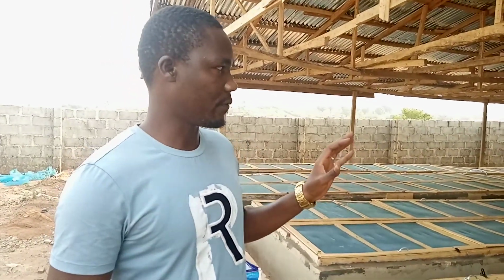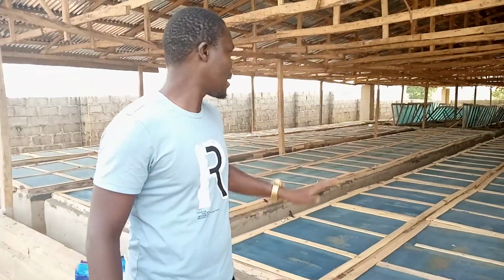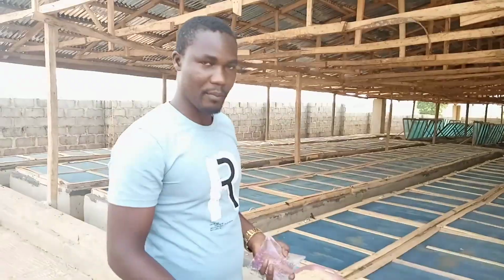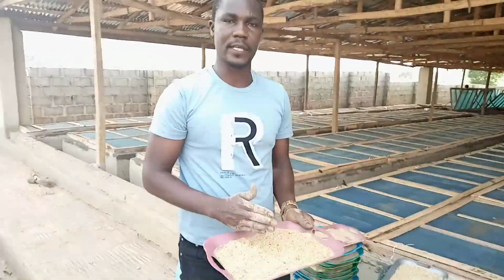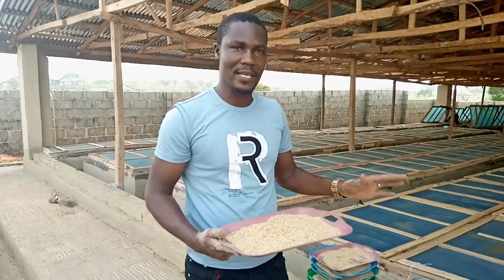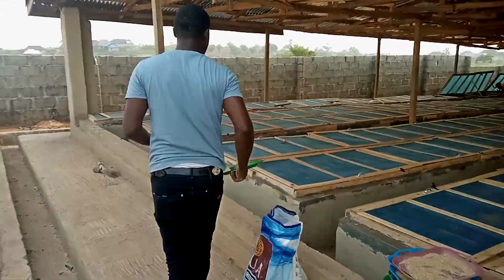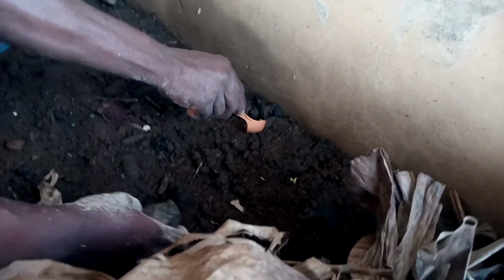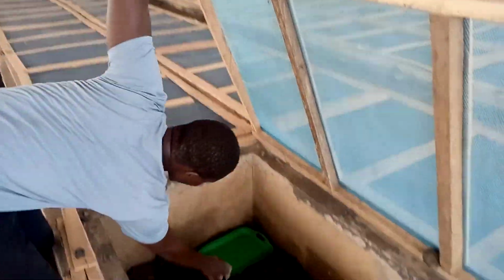COMMENT INVESTIR EN ÉLEVAGE D'ESCARGOTS POUR UN MEILLEUR RENDREMENT. 🤳🤳🤳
*COMMUNIQUÉ*

Institut du Monde Agricole ( Développement durable, L'Agriculture et l'Elevage) en partenariat avec l'Académie Internationale des Producteurs, Transformateurs et Commerçants d'Escargots Géants d'Afrique  organise une séminaire de formation professionnelle sur comment investir en élevage d'escargots géants d'Afrique.
*ACADEMIE INTERNATIONAL DES PRODUCTEURS TRANSFORMATEURS ET COMMERÇANTS D'ESCARGOTS*

L’Académie Internationale des Producteurs Transformateur et Commerçants d'Escargots a pour ambition de bâtir un écosystème structuré et professionnalisé. Pour réaliser cette ambition, elle a développé des partenariats forts, tant au niveau régional et national qu’internationaux. Afin de se positionner comme l'un des meilleurs organismes de formation dans le monde, l'Académie s'appuie sur l'excellence des contenus, sur le caractère résolument actif et innovant de sa pédagogie et sur l'expertise de ses consultants formateurs au point de disposer d'une panoplie d'éleveurs et de producteurs spécialisés dans le commerce des escargots, qui témoigne sans équivoque de leur capacité à proposer aux consommateurs des produits sélectionnés et de qualité.

🔥 *Formation*
L’élevage des escargots nécessite une formation solide sur les aspects théoriques, Pratiques et règlementaires pour éviter des surprises et désastres au cours de votre projet d’installation...

🔥 *Les participants bénéficieront de l'Accompagnement technique & Suivi*
Le présent projet consiste en l’accompagnement, l’encadrement et le suivi du projet de production et commercialisation de l’escargot ...

La formation sera déroulée sur trois jours. Du Jeudi 27 juin au samedi 29 Juin 2024. La formation Présentielle aura lieu à Allada Centre au niveau du Siège social de l'Association des Producteurs, Transformateurs et commerçants d'Escargots Géants d'Afrique. La formation Présentielle aura lieu sur WhatsApp et télégramme pour ceux qui veulent participer en ligne. Notons tous que ses  mêmes choses que sa soit en  présentiel ou en ligne.

Nombre de places : 100 personnes

Frais d'inscription et de  formation : 65 000 fcfa

Les inscriptions prendront fin rigoureusement  le lundi 24 Juin 2024 à 17h 00mn

FICHE D'INSCRIPTION

NOM:

PRÉNOMS :

DATE ET LIEU DE NAISSANCE :

NATIONALITÉ :

RÉSIDENCE :

PAYÉ LES FRAIS D'INSCRIPTION ET DE FORMATION SUR :

MOOV MONEY :  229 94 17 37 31

MTN MONEY : 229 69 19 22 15